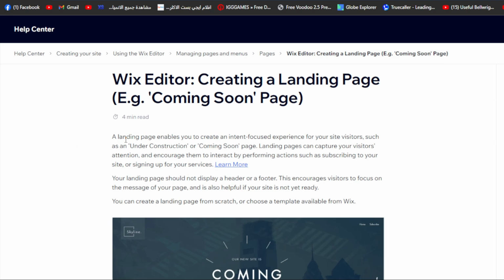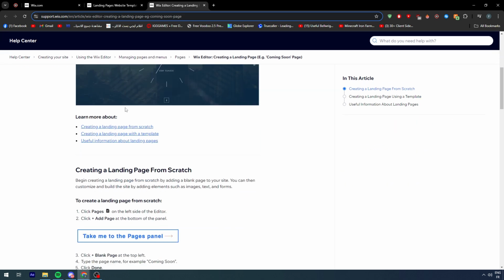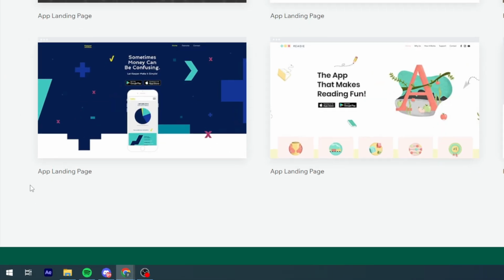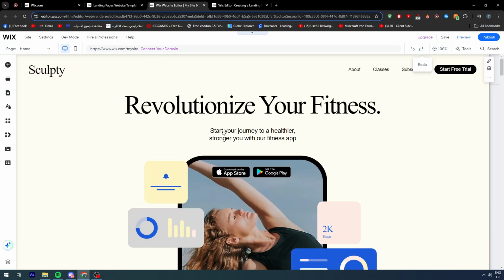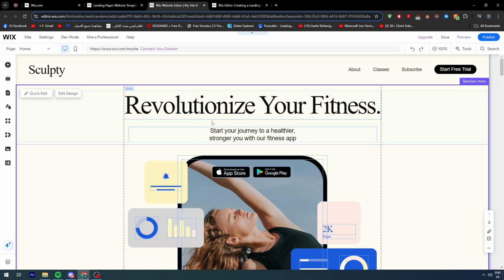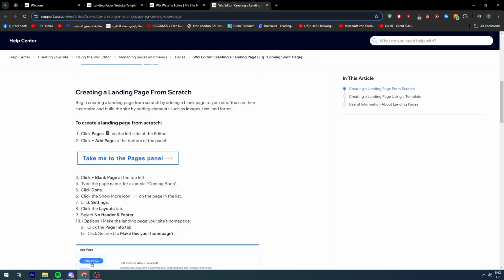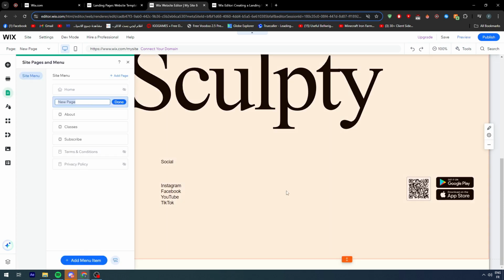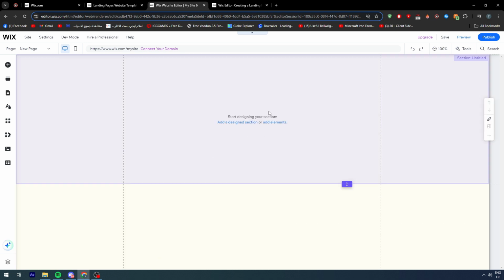How To Create a Landing Page on Wix 2024! (Full Tutorial)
Today we talk about create a landing page on wix,landing page,how to create a landing page,wix landing page tutorial,how to create a landing page in wix